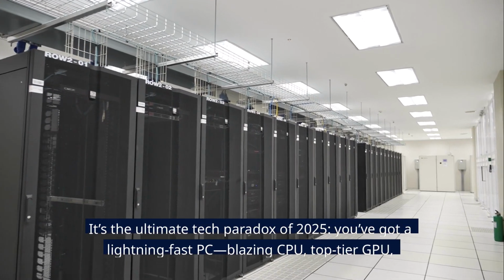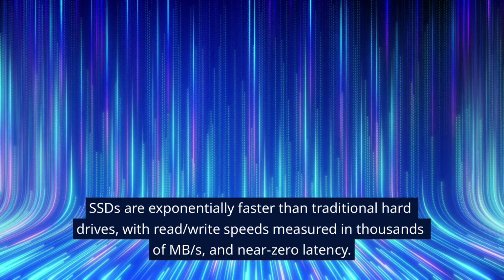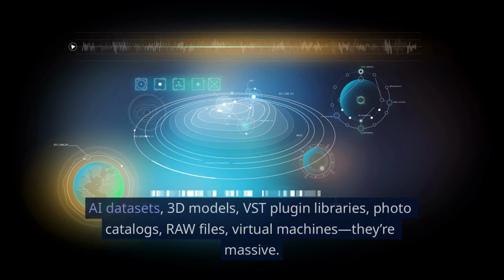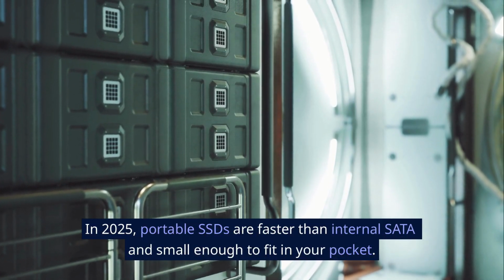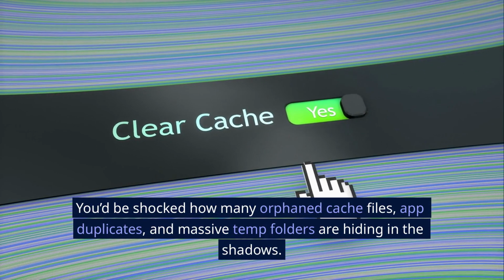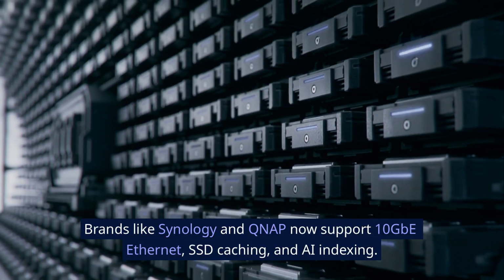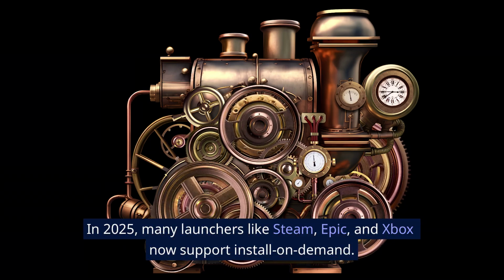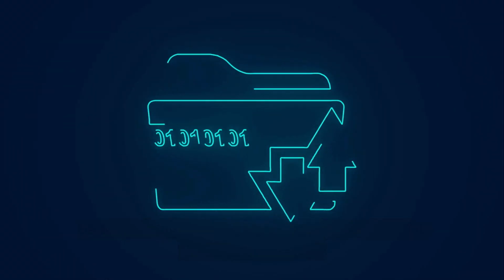Top Storage Expert Reveals Why You're RUNNING OUT of Disk Space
Welcome to techwave65 channel where tech meets clarity! In this video, we dive into the latest in tech reviews, whether you’re curious about unboxing tech, exploring the latest gadgets, or just want honest insights before making your next purchase.

We also love helping you learn to code—whether you’re just starting out with Python tutorials or looking to level up your web development skills. We break things down clearly to help you build real-world projects fast.

For the AI-curious, check out our AI explained series, where we simplify complex ideas like machine learning basics and show how to build with AI using cutting-edge tools.

And if staying ahead of the curve excites you, our updates on tech news, insights into future tech, and analysis of tech trends 2025 will keep you in the know.

Running out of space on your PC in 2025? It's a common issue, even with the latest SSD technology. Try using cloud storage to keep your files safe while freeing up space or use disk cleanup. You can also use file management to organize your files better and keep the recycle bin empty.
Running out of disk space? Even with a blazing fast PC, large files can fill up your storage quickly.  Consider using cloud computing for more space or a disk analyzer to manage your data management. Check out external SSD options for additional local storage!